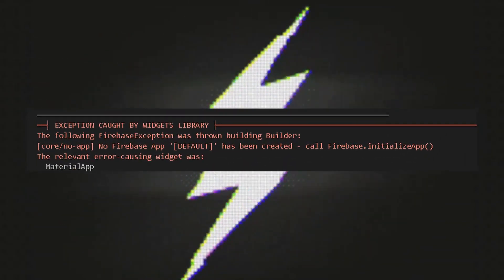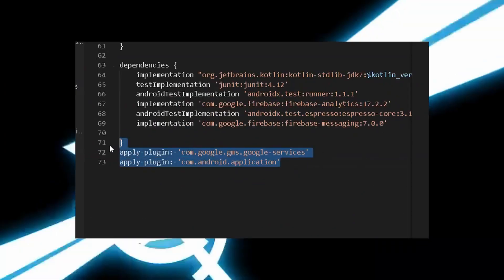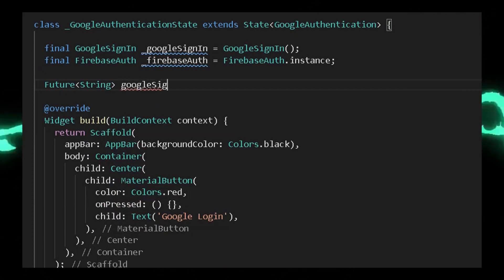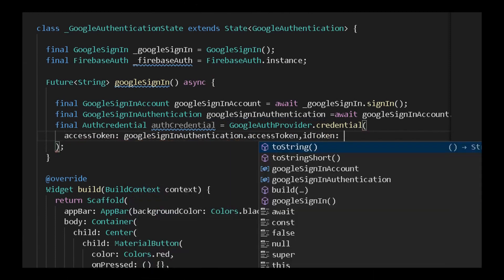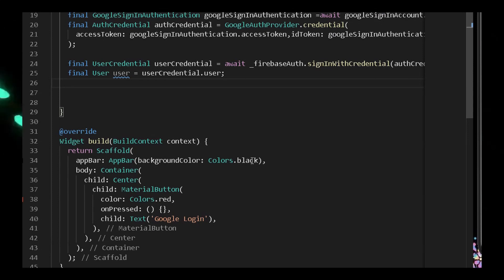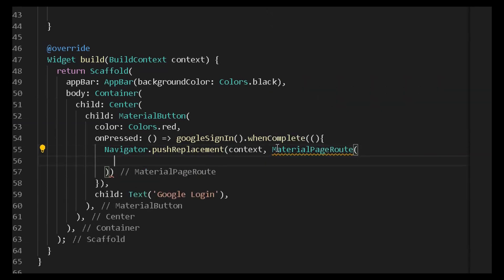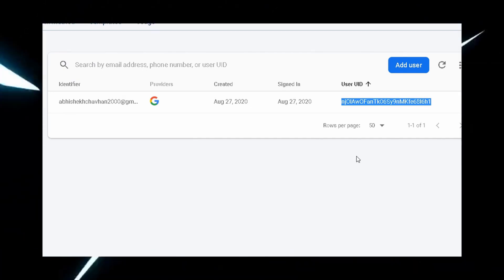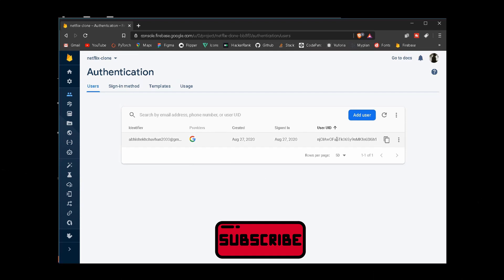Flutter Google SignIn Firebase🔥 | Flutter Google Login Firebase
UPDATED Flutter Google SignIn and Login with Firebase .Firebase Google Login Flutter. Firebase is Updated! Methods are changed! Build a Flutter App that uses Firebase🔥 Google SignIn for user authentication in 2020.